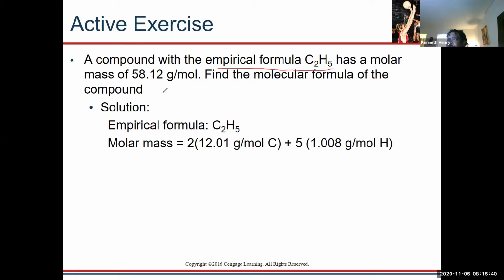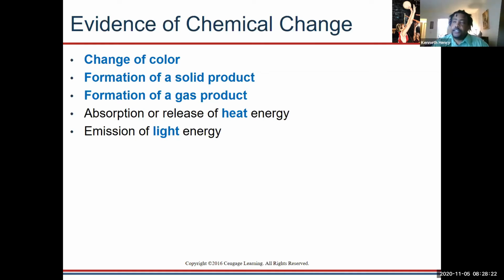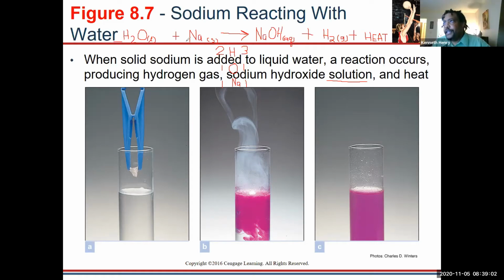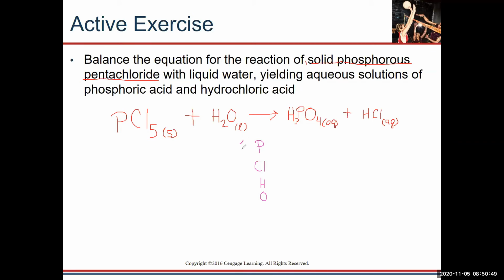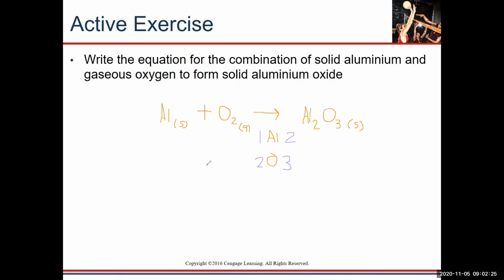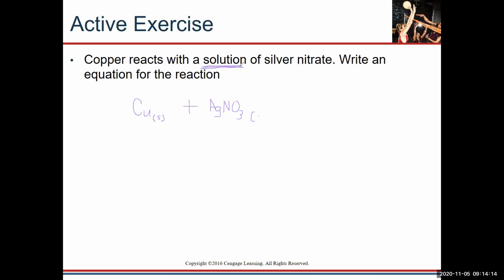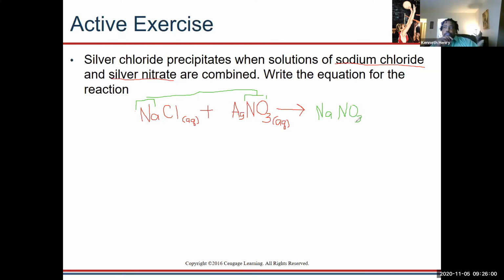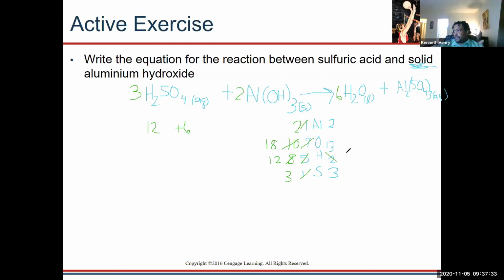Chapter 8: Balancing Chemical Equations Chem-002A